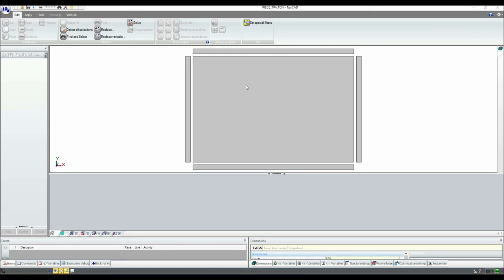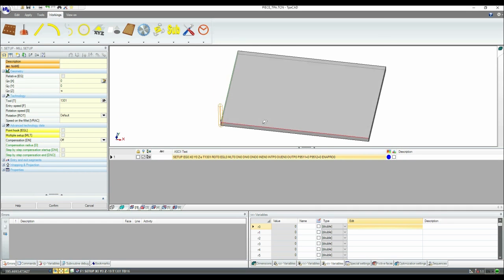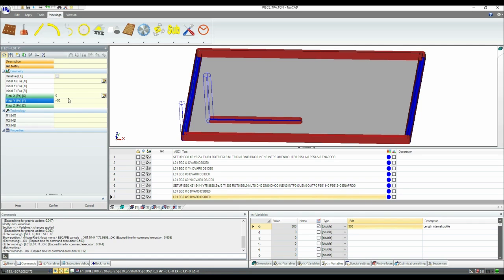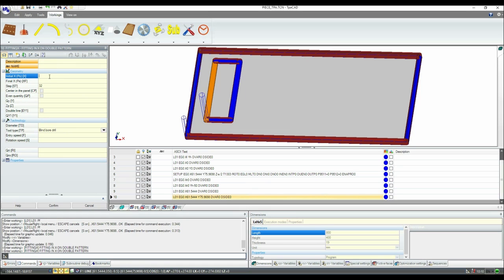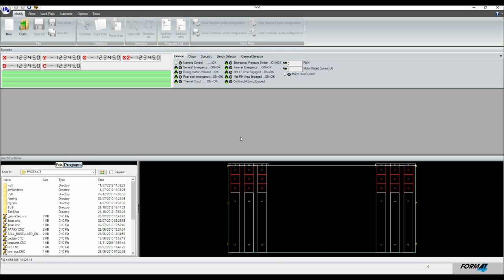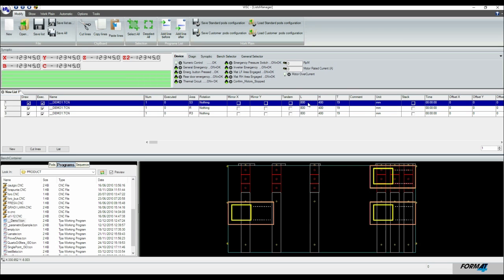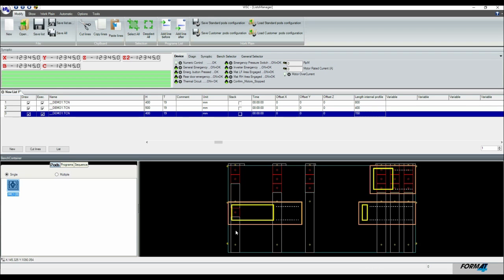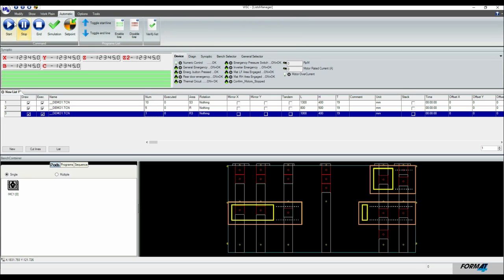Параметрическое программирование TPA Demo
ОПИСАНИЕ: (перевод)